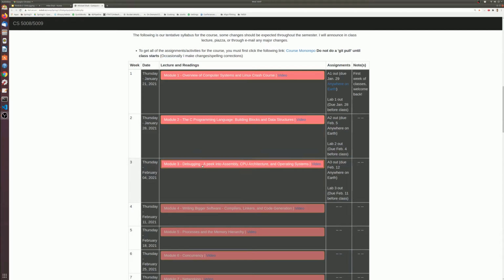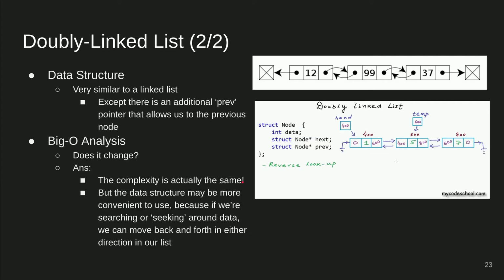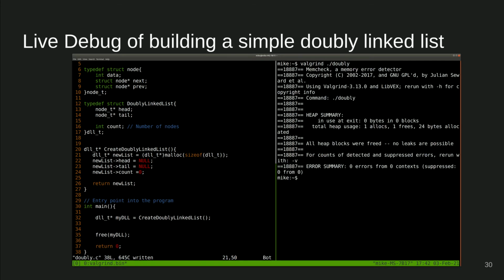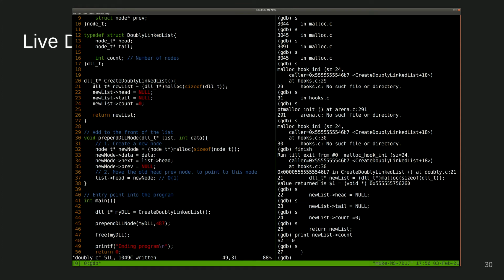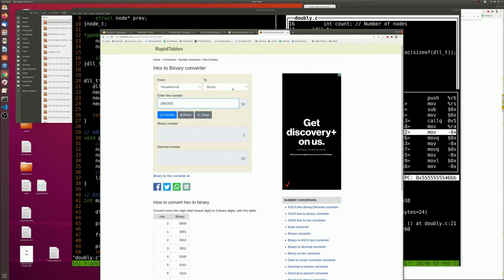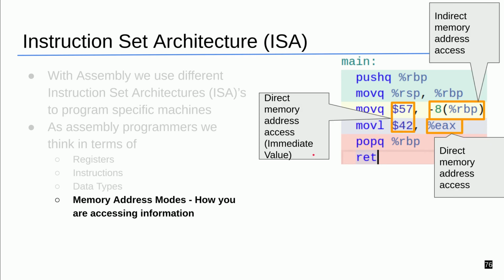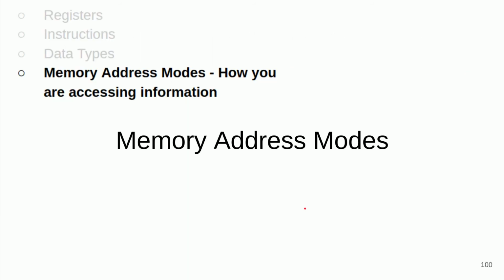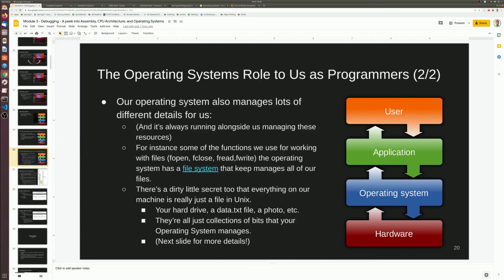5008 Module 3